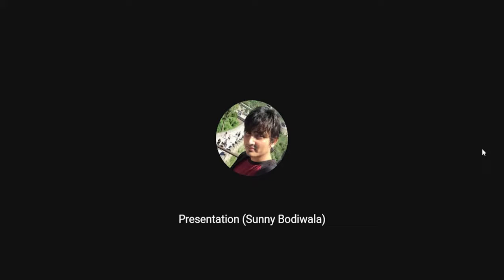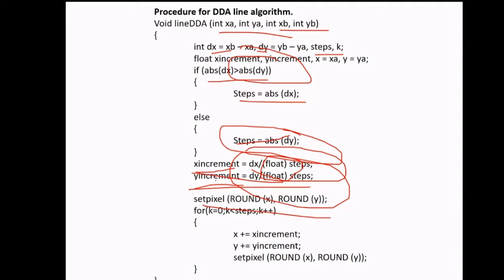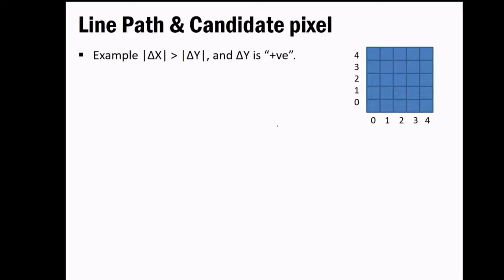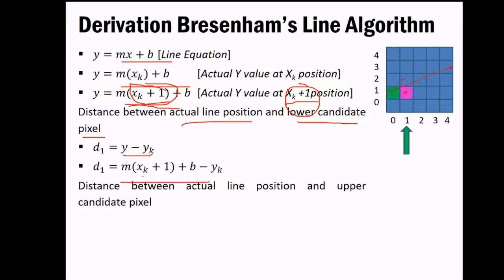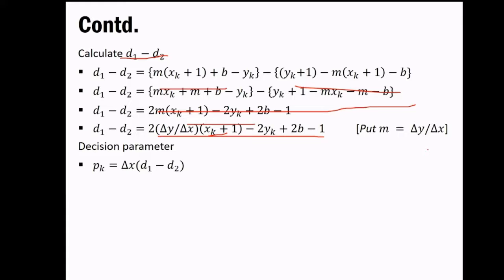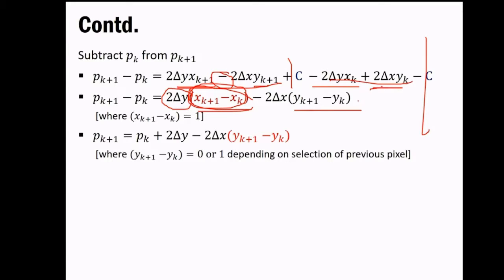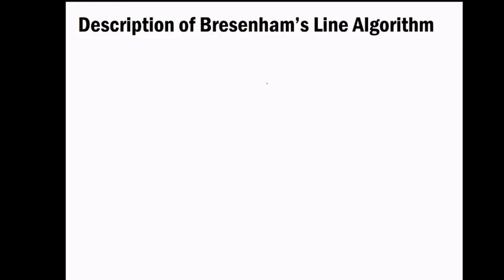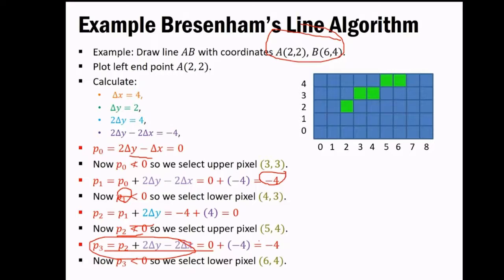2020 09 10 Lec 4